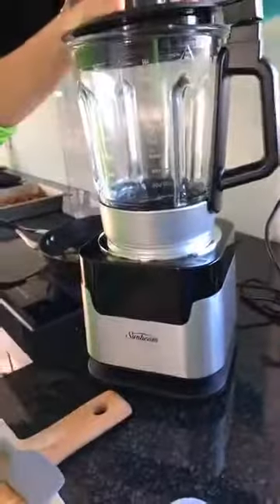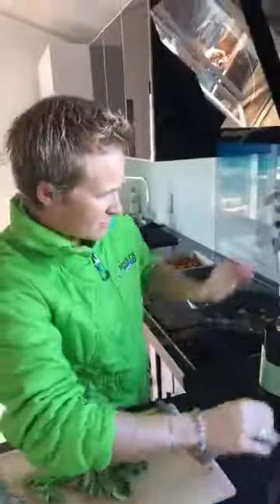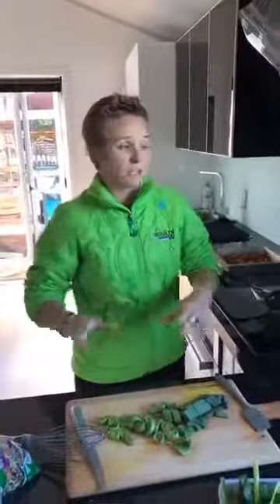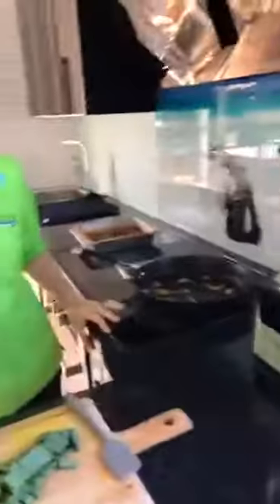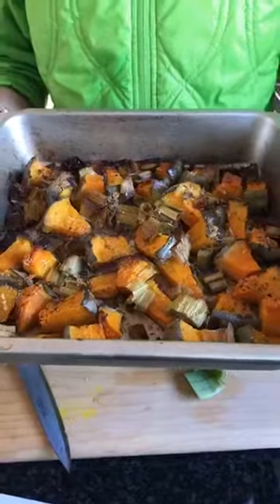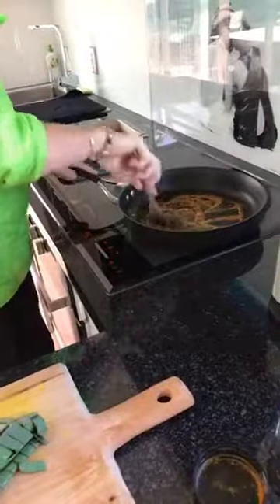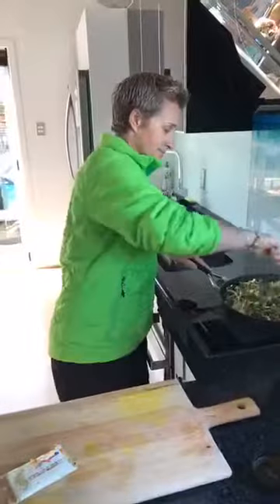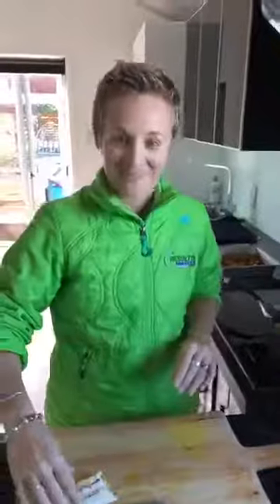Results Fitness - Soup for the Soul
Find out what's Sam's cookin??!

For more awesome recipes, follow Sam's kitchen live on our Facebook Page!